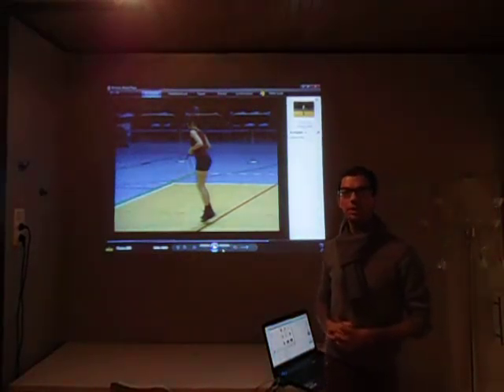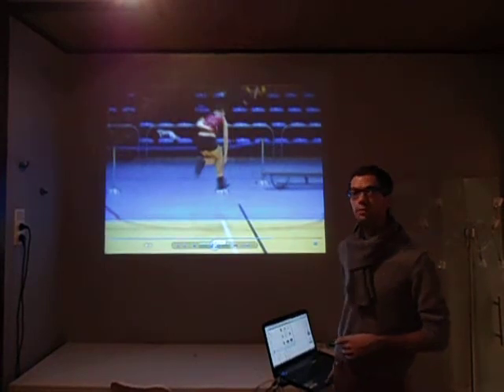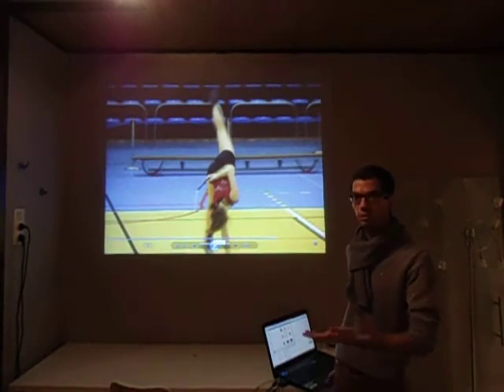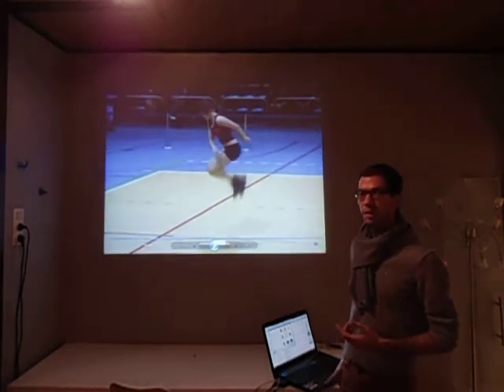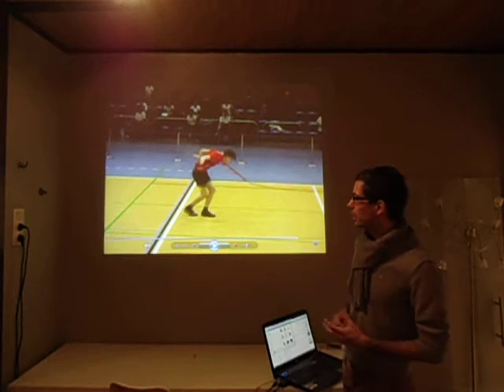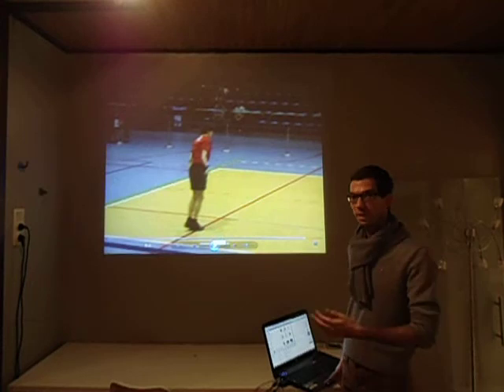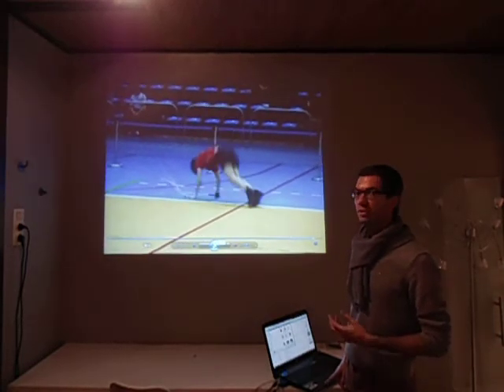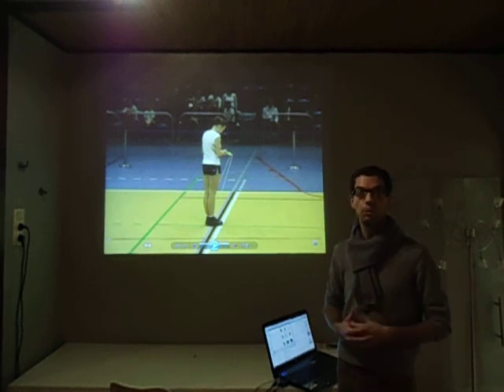SR Difficulty Theory with 2 Freestyle (FISAC-IRSF Judges Training Videos)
FISAC-IRSF Judges Training Videos: Explanation of difficulty SR with two freestyles